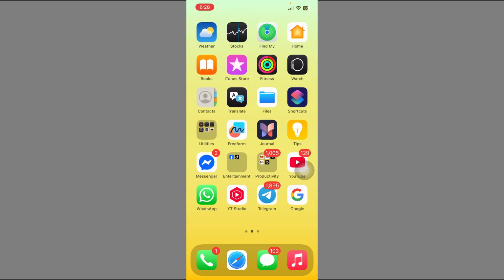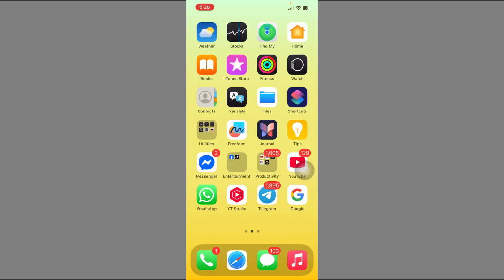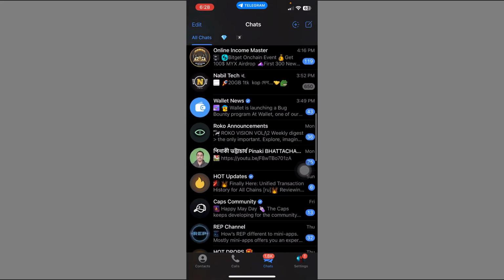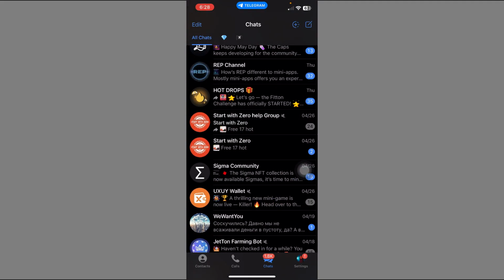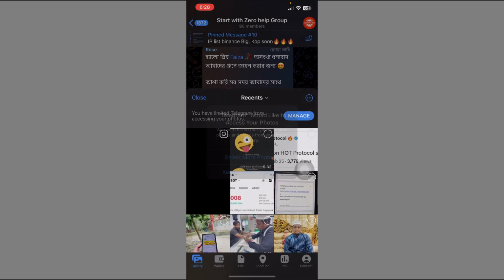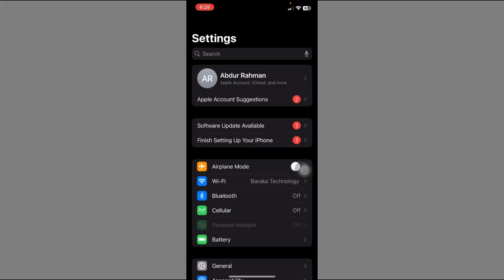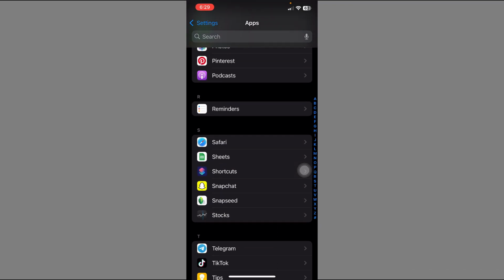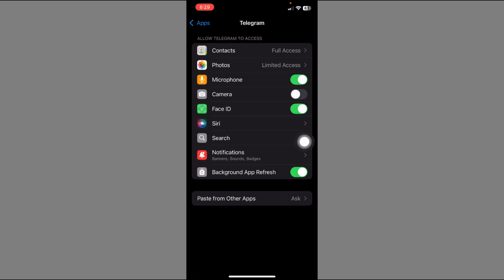How to Allow Camera Access on Telegram on iPhone - 2025 (Full Guide)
How to Allow Camera Access on Telegram on iPhone
In this video, you will learn how to allow camera access on Telegram on iPhone step by step. Many users face issues when Telegram cannot access the camera, especially while trying to take photos or make video calls. This guide will show you how to enable camera permissions in iPhone settings, fix camera not working on Telegram, and ensure smooth video call and photo sharing. Whether you are new to Telegram or troubleshooting iPhone camera settings, this simple tutorial will help you solve the problem easily.